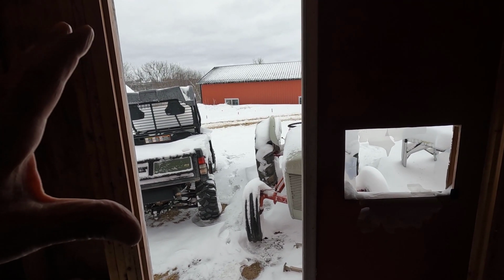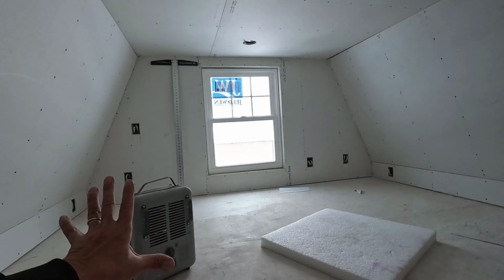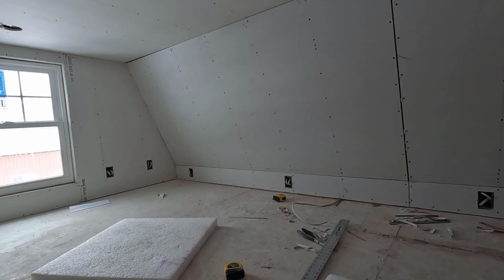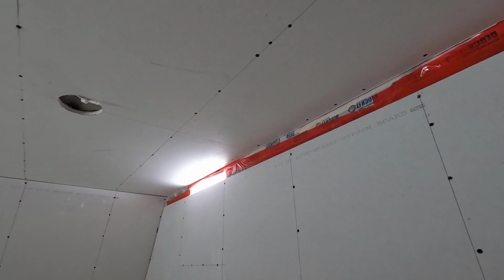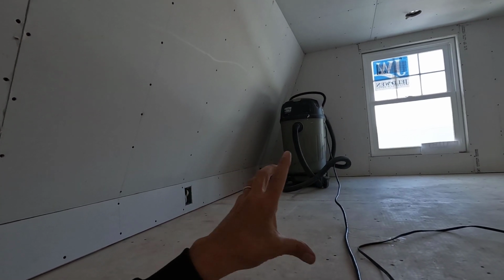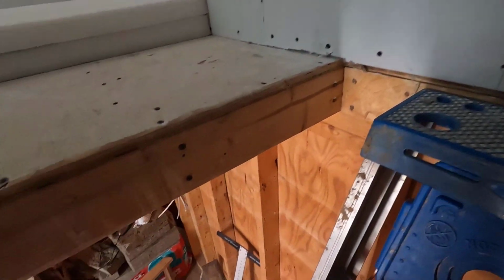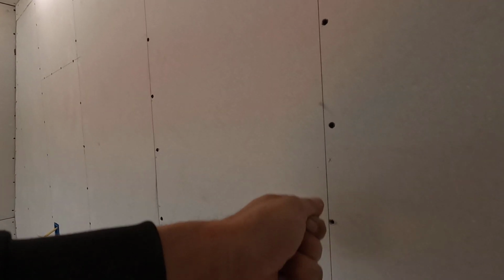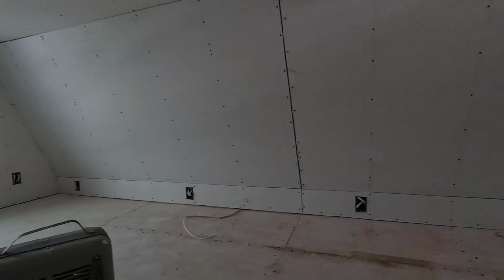Tiny House Build ― Continuing Drywall Work After Spring Blizzard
Today I got the last of the drywall installed in the loft area of Natalie's tiny house rebuild. This is a big milestone as we can now get the mudding done — a huge task that may take several days. Once it's mudded, I need to sand the floor briefly, then paint the entire room  — floor, walls, ceiling, everything.

After all of that is done, the electrical boxes need to be wired-up, and the window trim installed. Then I can get out of this cramped space an work standing up for the rest of the project! 😊